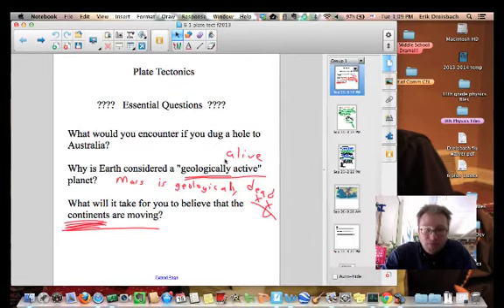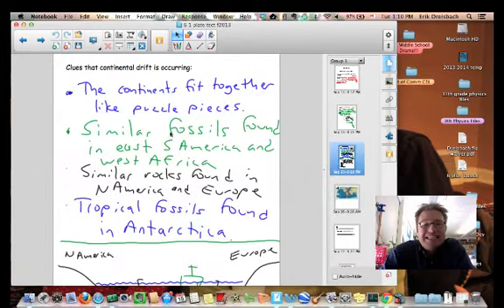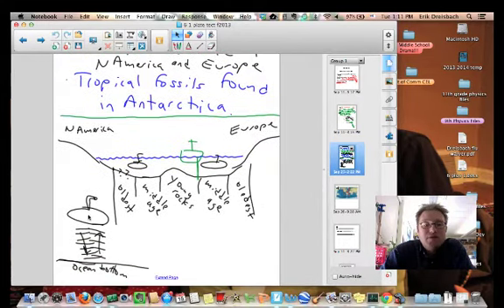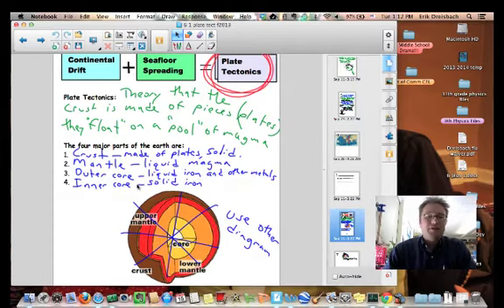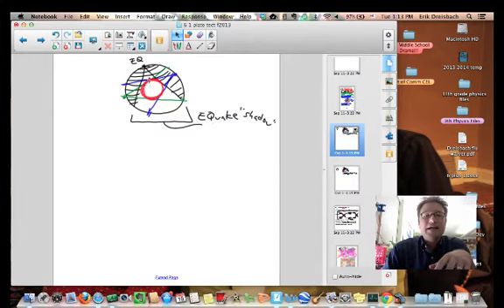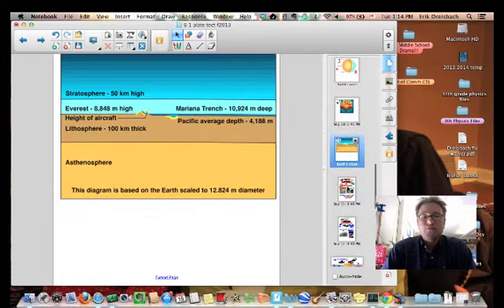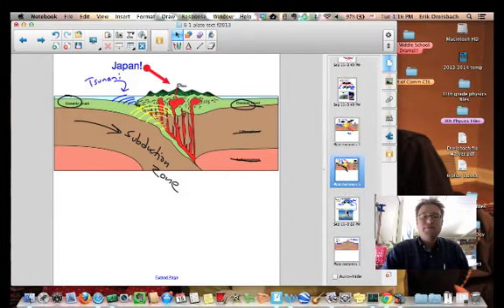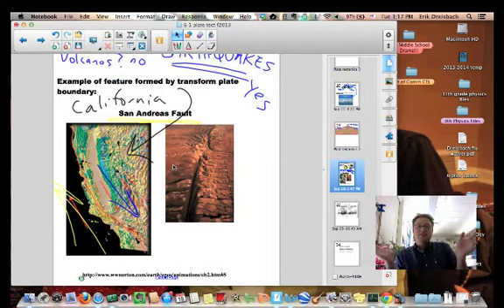Plate Tectonics quiz review notes